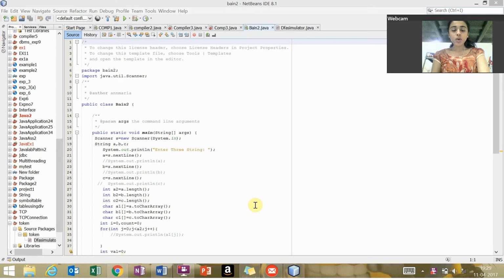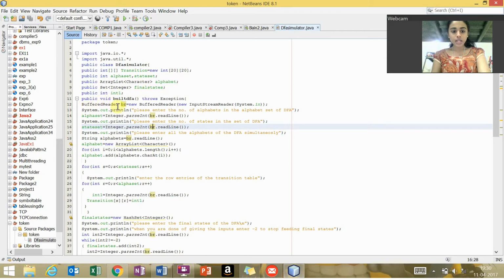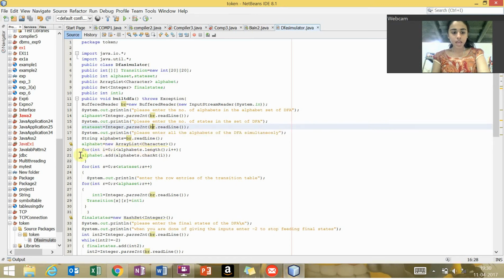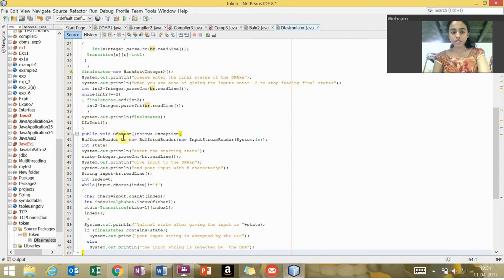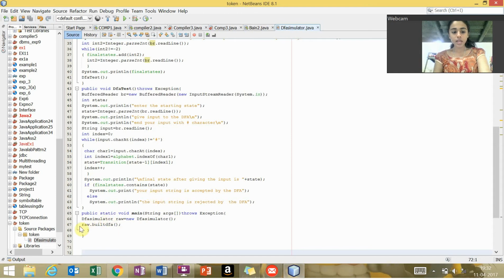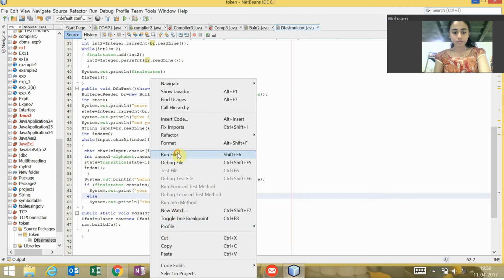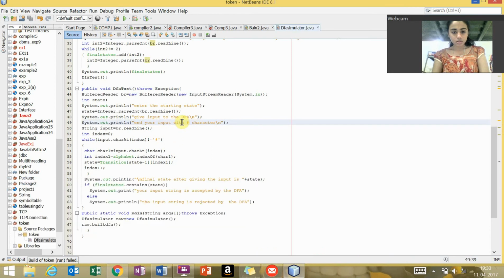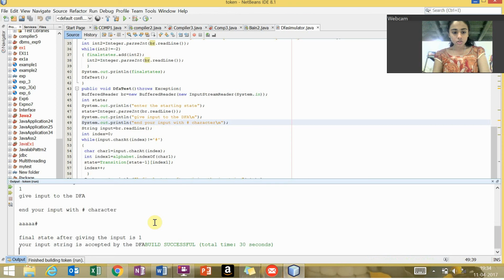compiler 5 by ur14cs151